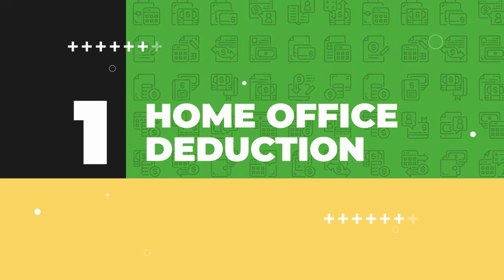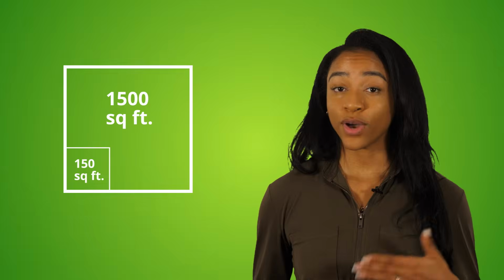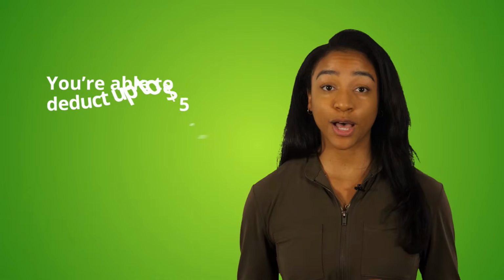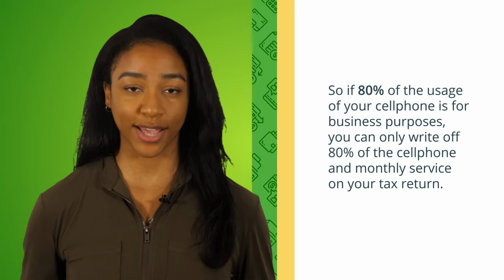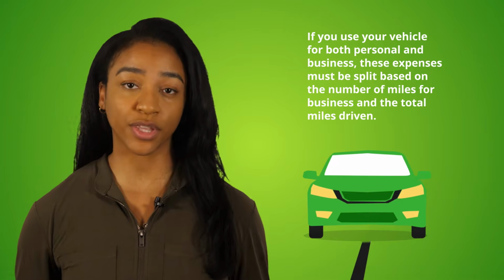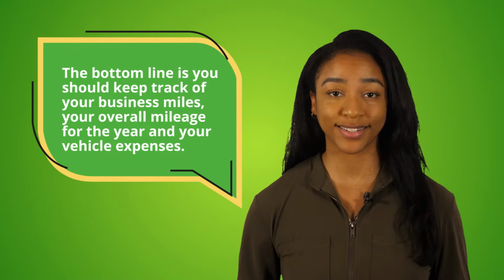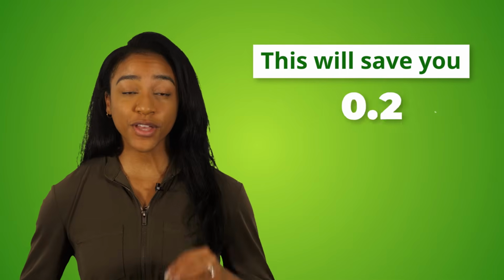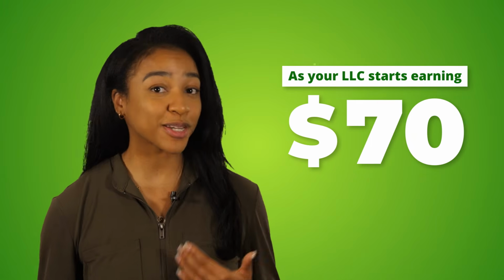Top 5 Tax Write Offs for LLCs in 2021!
You got to use the top 5 write-offs for LLC owners in 2021. A write off is the same thing as tax deductions for LLCs. These write offs apply to single-member and multiple-member LLCs deductions. Use these in 2021!!

There are over 20M LLCs in the US today. Chances are if you’re watching this video, you have an LLC or at least are thinking about starting one of your own.

In either case, you want to make sure you’re aware of the LLC tax write offs OR LLC tax deductions you can take to minimize your taxes or even maximize your refund.

Outline for Tax Write Offs for LLCs:

Intro: (0:00)
LLC Stats: (0:44)
How to Use Home Office Deduction: (0:45)
How to Write off Startup Cost for LLCs: (2:24)
How to Write off Cell Phone: (3:07)
How to Write off Vehicle Expenses: (3:46)
How to Use Retirement as a Write off: (5:02)
BONUS TIP: (6:07)

If you have any questions, please comment them below and I will try to answer them.

Interested in talking with someone from our team? Sign up to get notified when we are accepting new clients